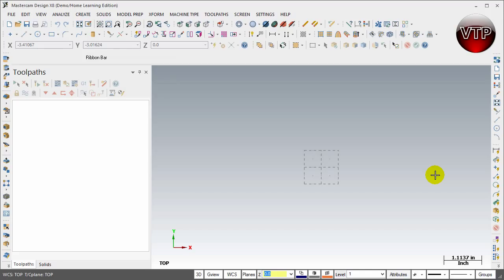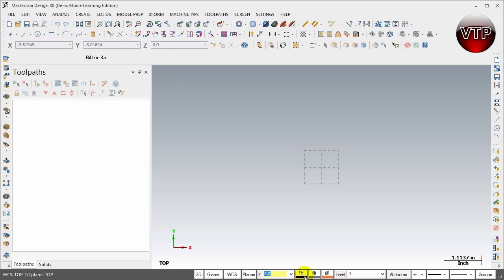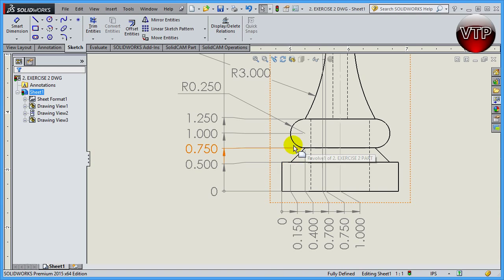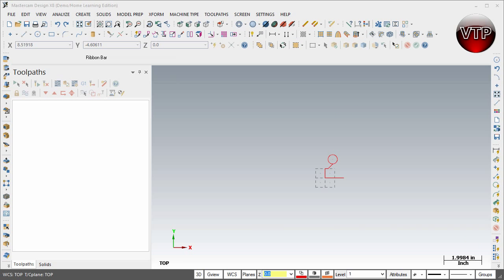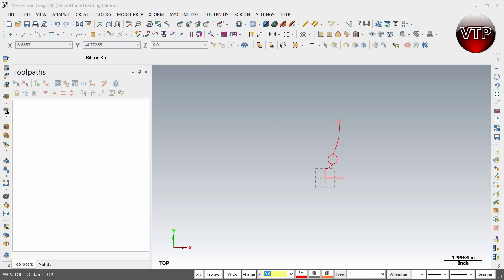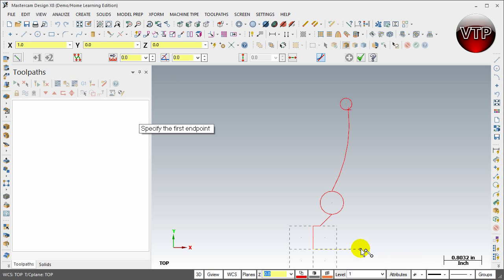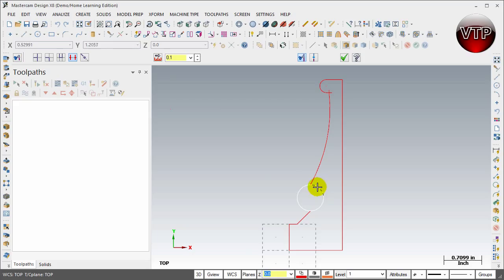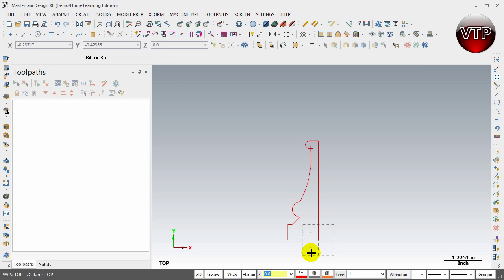MASTERCAM X8-X9 SOLIDS. 2.2 - GEOMETRY CREATION - vtpros.net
we also have MASTERCAM MILL, LATHE, & MULTI-AXIS.